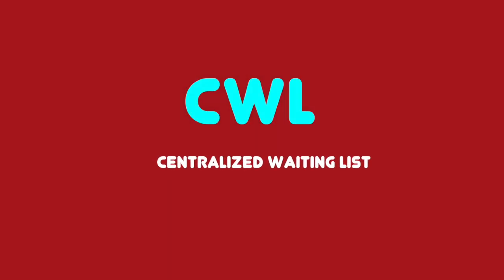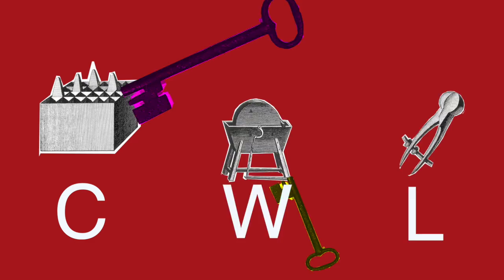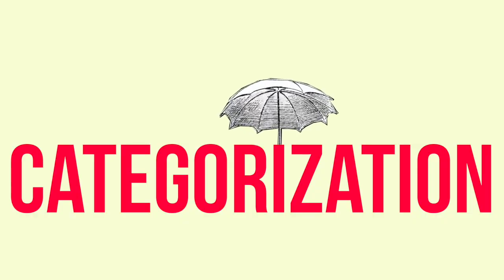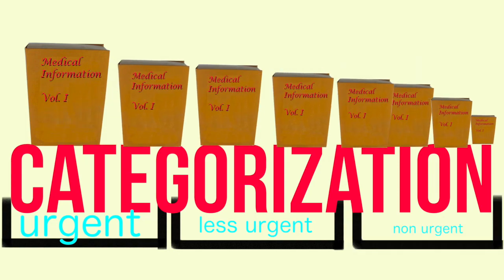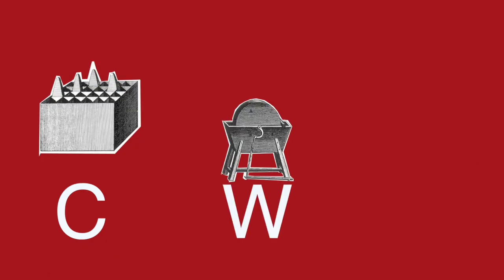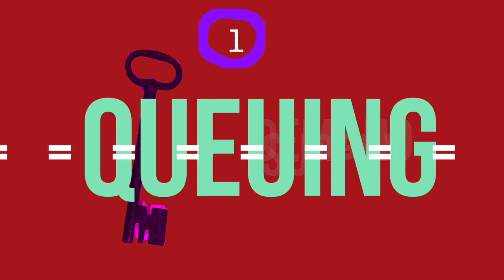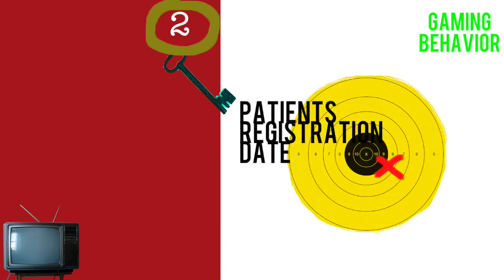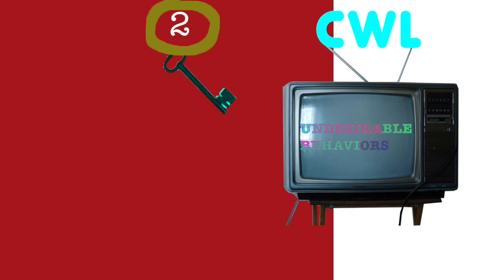VWL RRISIQ Breton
Centralized waiting lists for unattached patients in primary care: Learning from an intervention implemented in six Canadian provinces.

Authors
Mylaine Breton, PhD
Researcher, Charles LeMoyne Hospital Research Center
Adjunct Professor, Department of Community Health Sciences, Université de Sherbrooke
Longueuil, Québec

Sabrina T. Wong, PhD
Professor, School of Nursing and Centre for Health Services and Policy Research, University of British Columbia
Co-Director, BC Primary Care Sentinel Surveillance Network
Vancouver, British Colombia

Mélanie Ann Smithman, MSc
Research professional, Centre de recherche - Hôpital Charles-Le Moyne. Doctoral student, Université de Sherbrooke Longueuil, Québec

Sara Kreindler, PhD
Assistant Professor, Department of Community Health Sciences, University of Manitoba Manitoba Research Chair in Health System Innovation and Community Health Sciences, Winnipeg, Manitoba

Jalila Jbilou, MD, PhD
Professor and Researcher, Centre de formation médicale du Nouveau-Brunswick and École de psychologie, Université de Moncton, Moncton, New Brunswick

Jason Sutherland, PhD
Associate Professor, Centre for Health Services and Policy Research, University of British Columbia Scholar, Michael Smith Foundation for Health Research, Vancouver, British Columbia

Astrid Brousselle, PhD
Researcher, Centre de recherche - Hôpital Charles-Le Moyne
Professor, Department of Community Health Sciences, Université de Sherbrooke, Longueuil, Québec

Jay Shaw, PhD
Scientist, Institute for Health System Solutions and Virtual Care, Women's College Research Institute, Women's College Hospital
Assistant Professor, Institute of Health Policy, Management and Evaluation, University of Toronto, Toronto, Ontario

Valorie A. Crooks, PhD
Professor, Department of Geography, Simon Fraser University
Scholar, Michael Smith Foundation for Health Research
Canada Research Chair in Health Service Geographies
Burnaby, British Columbia

Damien Contandriopoulos, PhD
Associate Professor, Faculty of Nursing, Université de Montréal
Researcher, University of Montreal Public Health Research Institute (IRSPUM), Université de Montréal
Chairman, Research Chair Policies, Knowledge and Health (Pocosa/Politiques, Connaissances, Santé), Montréal, Québec

Martin Sasseville, MA
Research professional, Centre de recherche - Hôpital Charles-Le Moyne - Université de Sherbrooke, Longueuil, Québec

Michael Green, MD
Associate Professor, Departments of Family Medicine and Public
Health Sciences, Queen's University
CTAQ Chair in Applied Health Economics/Health Policy
Director, Centre for Health Services and Policy Research
Associate Director, Centre for Studies in Primary Care
Adjunct Scientist, Institute for Clinical Evaluative Sciences
Kingston, Ontari0

Corresponding author : Mylaine Breton, PhD, Professor, Department of Community Health Sciences, Université de Sherbrooke, and researcher at the Charles Le Moyne Hospital Research Centre, 150, place Charles-Le Moyne, Room 200, Longueuil, QC J4K 0A8; tel.: extension.

Acknowledgements
This study was supported by a grant from the Canadian Institutes of Health Research (CIHR, #360866). The authors are grateful to the Fonds de Recherche du Québec – Santé (FRQS) which funded Mylaine Breton’s young researcher fellowship (J2) and Mélanie Ann Smithman’s doctoral fellowship, to the Michael Smith Foundation for Health Research which funded Valorie A. Crooks and Jason Sutherland’s Scholar Award, to the CIHR, which funded Damien Contandriopoulos’ Canada Research Chair in Policies, Knowledge and Health (Pocosa / Politiques, Connaissances, Santé) and Valorie A. Crooks’ Canada Research Chair in Health Service Geographies, to Research Manitoba for the funding of Sara Kreindler’s Chair in Health System Innovation and Community Health Sciences as well as to the Clinical Teachers' Association of Queen's University for the funding of Michael Green’s Chair in Applied Health Economics/Health Policy. We would also like to thank other research team colleagues Audrey Vandesrasier and Eliot Frymire who were of great help at different stages of this research. Finally, we want to thank all the stakeholders involved in the research project: Marilyn Barrett, Katrina Bepple, Serge Dulude; Phil Graham, Yves-Alain Hémon, Andrew Posen, Michelle Turnbull& Richard Yampolsky.